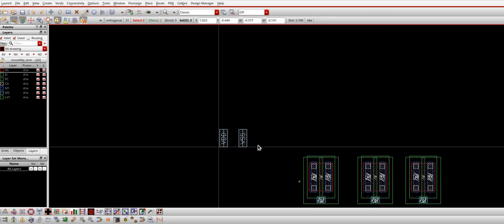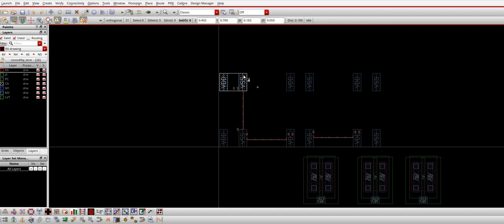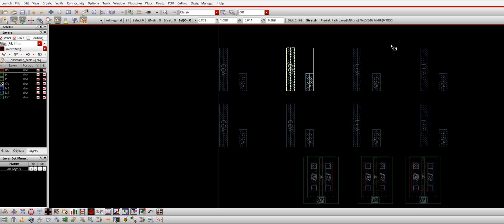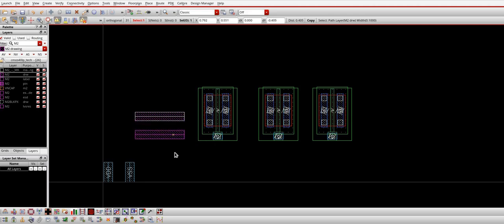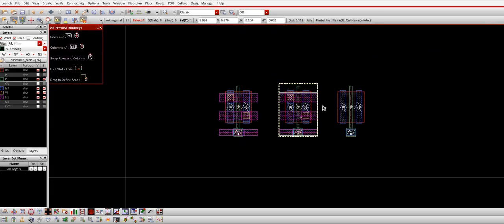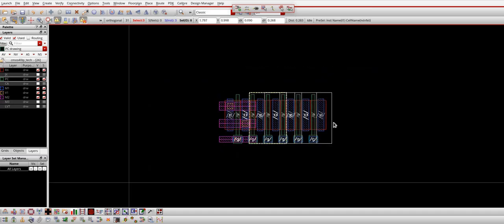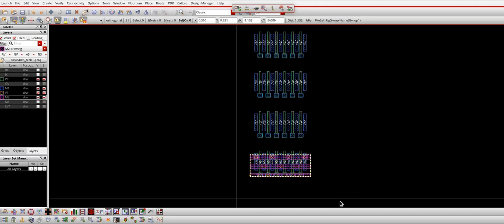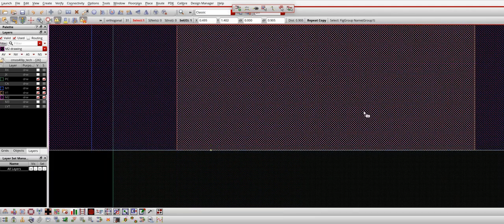How to Copy Smarter, Layout Faster ? : part - 2